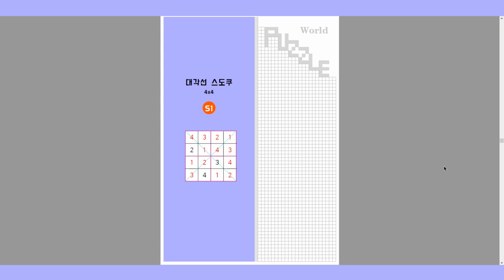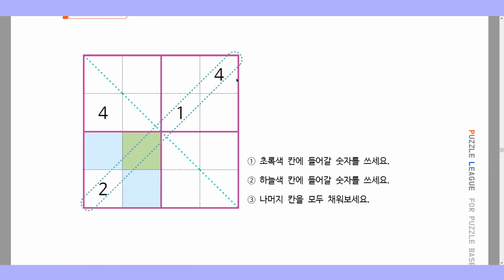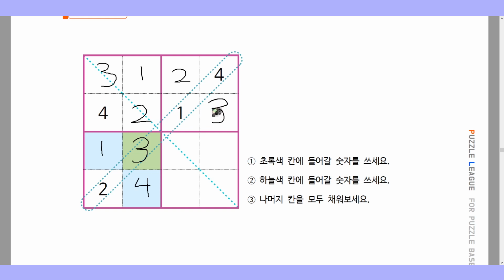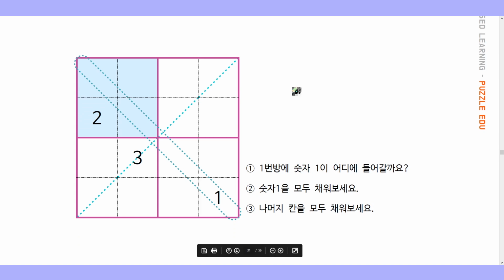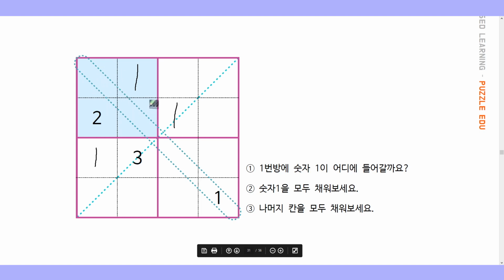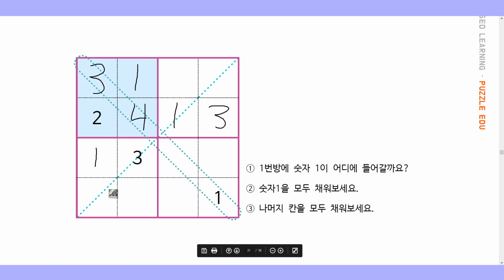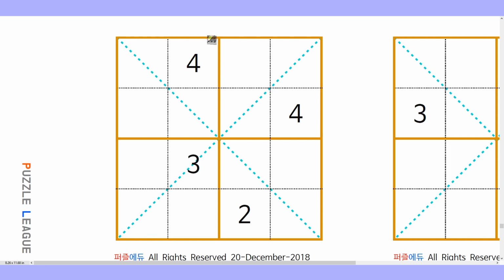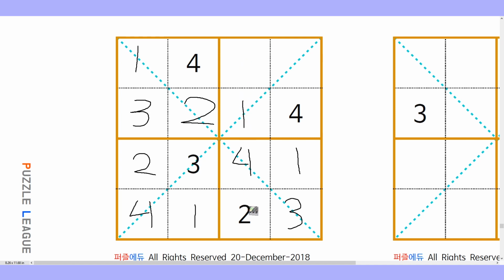Puzzle League Tutorial - Diagonal Sudoku 4x4 (Beginner)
This is a video tutorial on the beginner level Diagonal Sudoku 4x4 puzzle.
Found in S1 and L4.